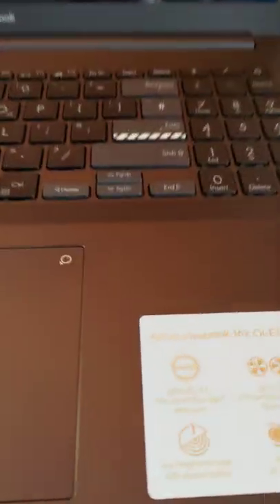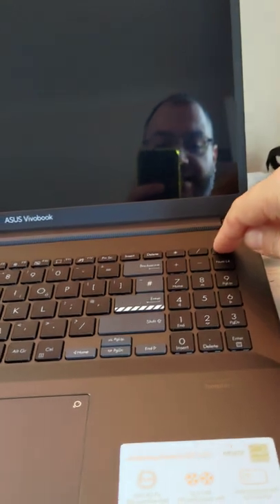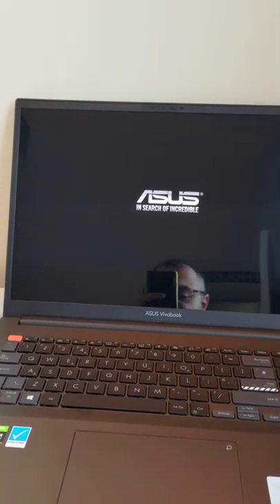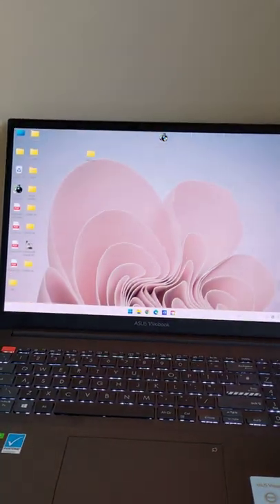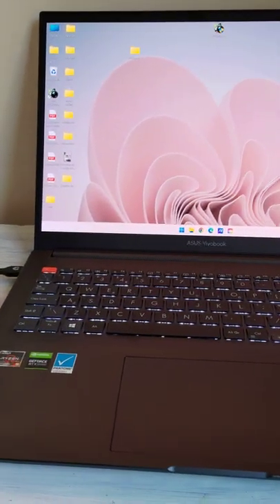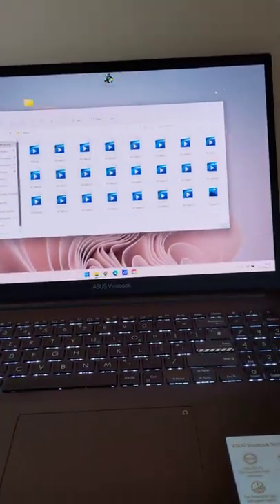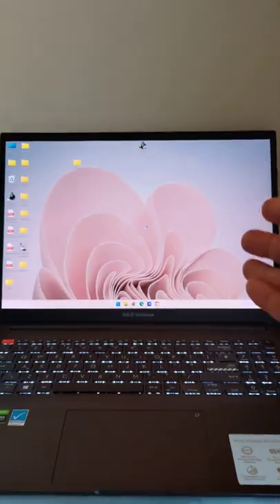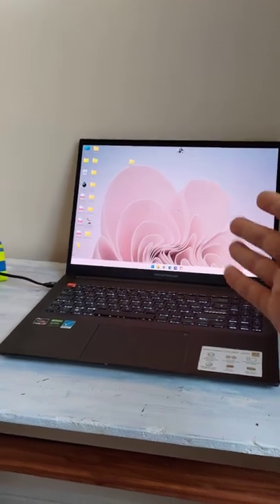How long Asus Vivobook 16X OLED takes to turn on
Is the Asus Vivobook 16X OLED 2022 Amy fast?
It uses the latest AMD 5900HX
and the below average RTX 3050 Ti
But the screen is a wonderful work of art with it's 4K OLED display resolution.
More videos to follow with full review.